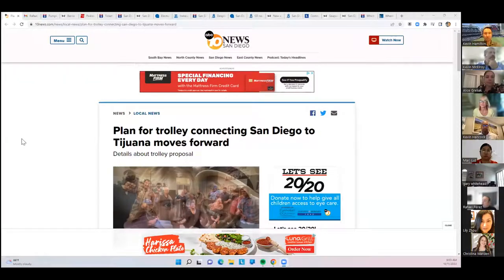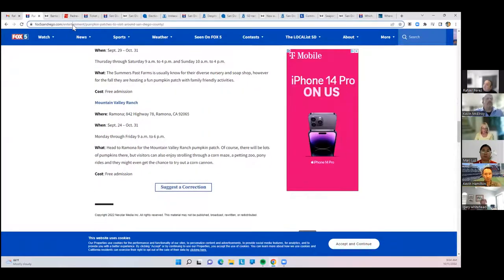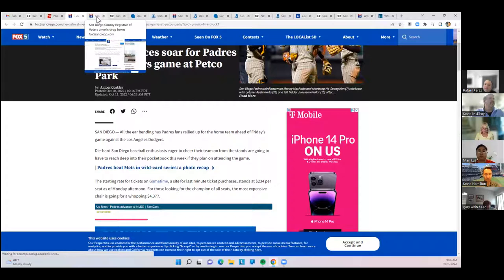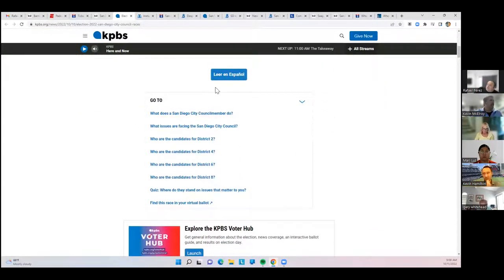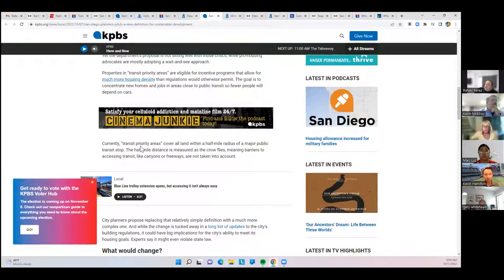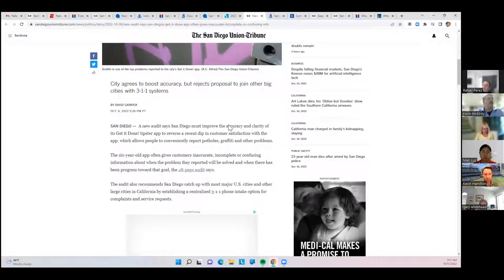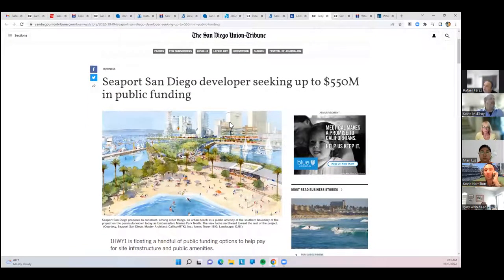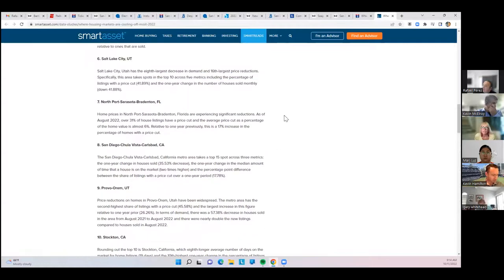Rafael Perez's City update for the week of October 10th, 2022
Be in the know about what is going on in San Diego as it relates to real estate.